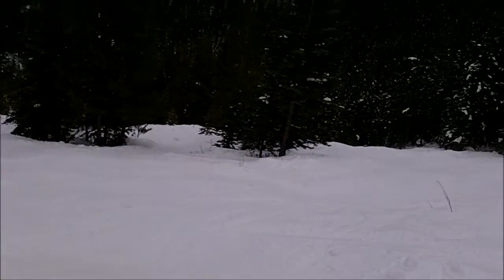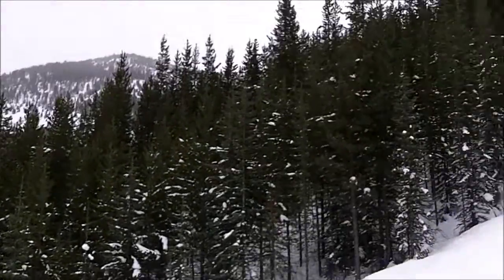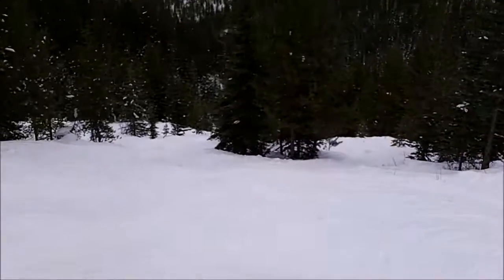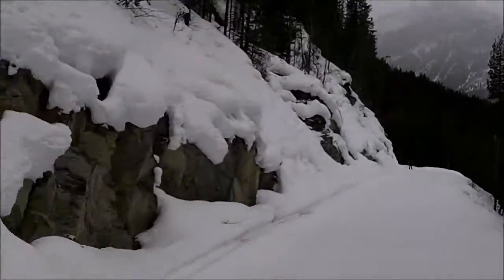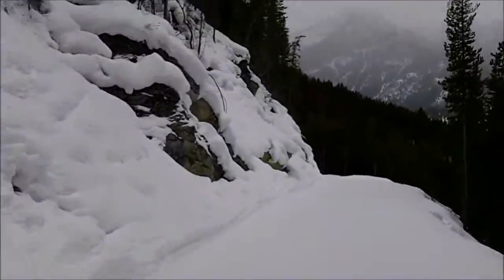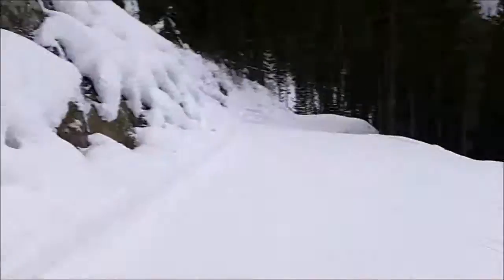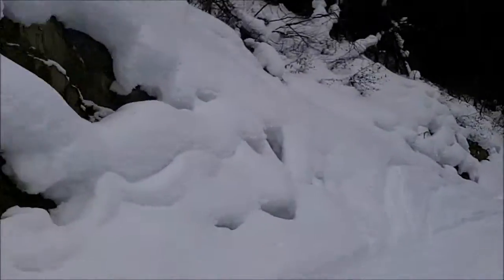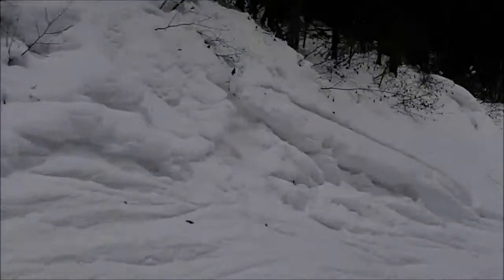Cauldron trail view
Panorama 2011